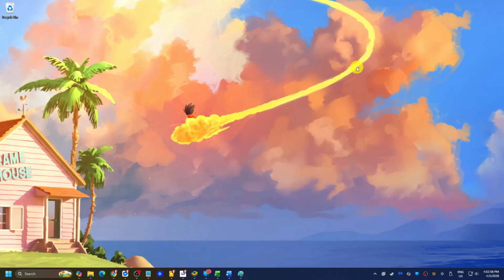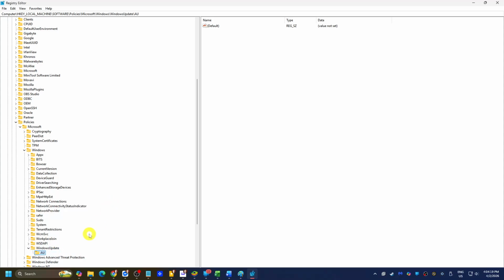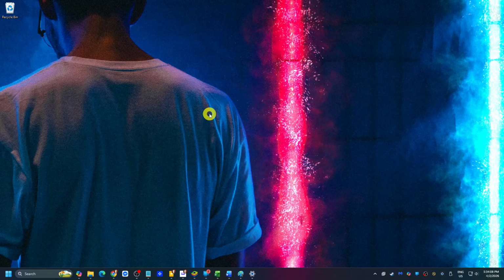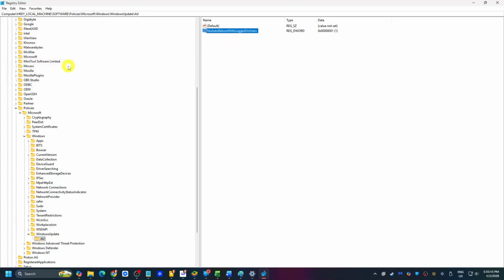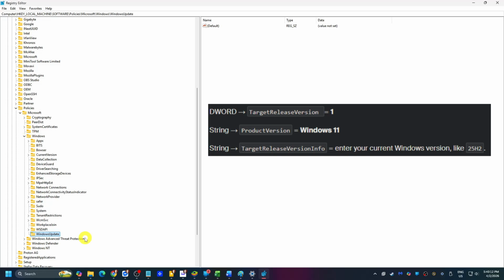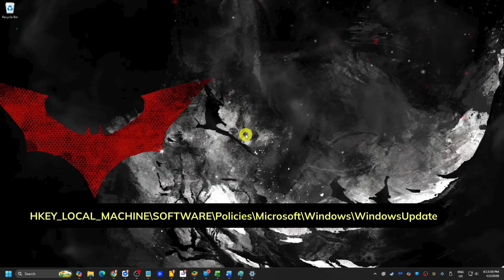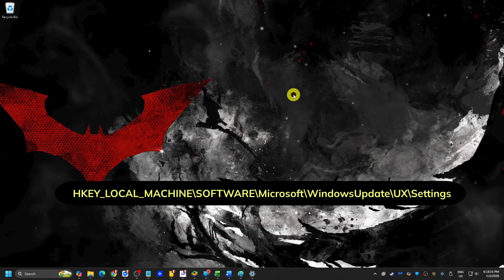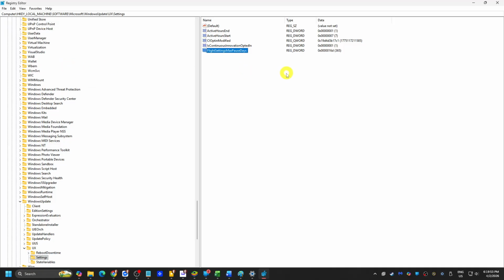Use These Windows Registry Hacks to Tame the Disruptive Windows Updates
Surely, I am not alone in my frustration with how Microsoft manages Windows updates. Their pushy approach often disrupts workflows, and the bugs that often follow make things worse. While disabling updates entirely is a security risk, I use these Windows Registry hacks to regain control and make the process far more bearable.

Chapters:
0:00 Intro
0:19 Prevent Windows From Automatically Downloading and Installing Updates
1:55 Stop Windows From Automatically Restarting to Update
2:55 Lock Windows to a Specific Version to Stop Feature Upgrades
4:17 Prevent Automatic Update of Drivers Through Windows Updates
5:08 Pause Windows Updates Beyond 5 Weeks
6:18 End screen

What you'll learn:
1. Prevent Windows From Automatically Downloading and Installing Updates
     a. How to prevent Windows from downloading and installing updates automatically
     b. How to Open the Windows Registry Editor
     c. How to create a new key
     d. How to create a new DWORD 32bit value
     e. How to make window to always ask you for both downloading and installing updates
     f. How to disable Get the latest updates as soon as they’re available option
2. Stop Windows From Automatically Restarting to Update
     a. How to block Windows from rebooting the system while I am still logged in
     b. How to create a DWORD value
     c. How to make windows to automatically restart and apply updates when you sign out of your account, and it’s inactive hours period
3. Lock Windows to a Specific Version to Stop Feature Upgrades
4. Prevent Automatic Update of Drivers Through Windows Updates
     a. How to disable automatic driver updates
     b. How to completely disable driver updates via Windows updates
     c. How to make Windows to not search for drivers when looking for a new update
5. Pause Windows Updates Beyond 5 Weeks
     a. How to increase the 5-week pause limit in windows updates
     b. How to select up to 52 weeks of pause updates
6. How To Pause Windows Updates for Longer Than 5 Weeks (or As Long as You Want)
7. The Proper Method to Block Windows Upgrade for Good

Song: Jon Holun - Summer Season

Song: Amored - The Sun Is Shining

Song: Minorq - I'll Be There